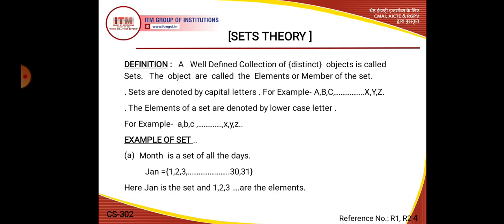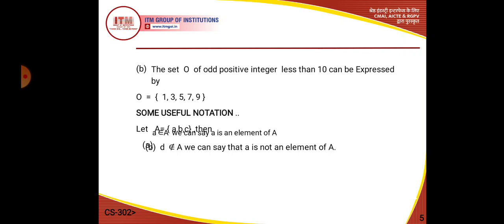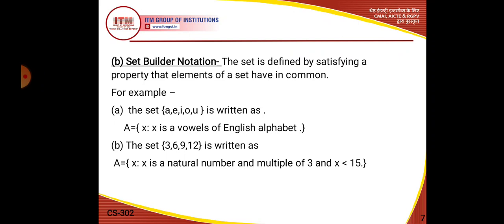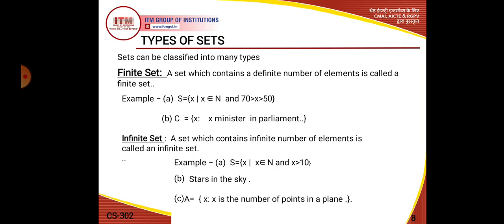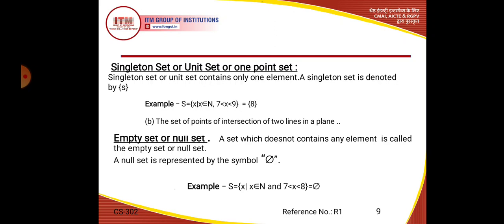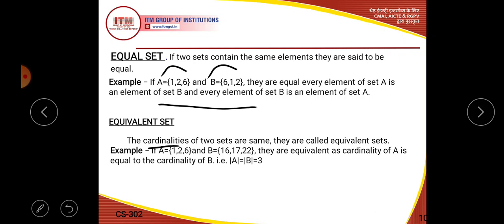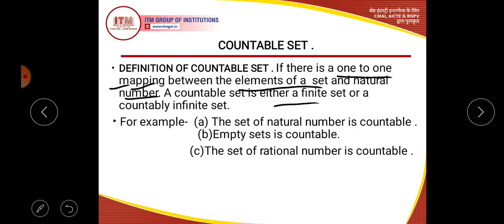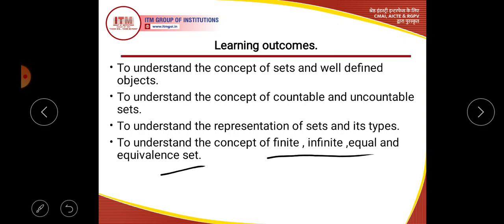CS 302 Discrete Structure Introduction on Set Theory & Its Types B.Tech.III sem/II year (CSE)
Ms. Hina Gupta
Asst. Professor
Department of Mathematics
ITMGOI